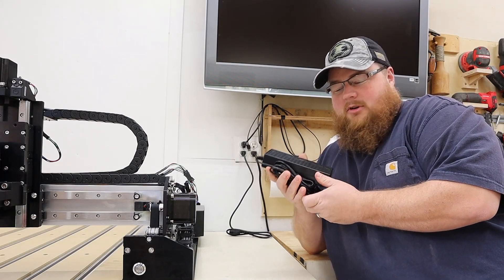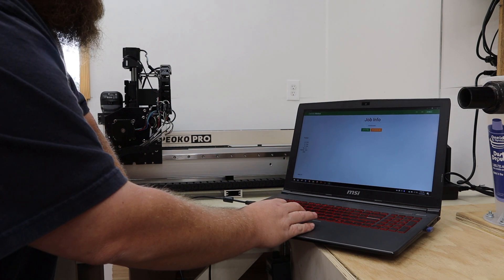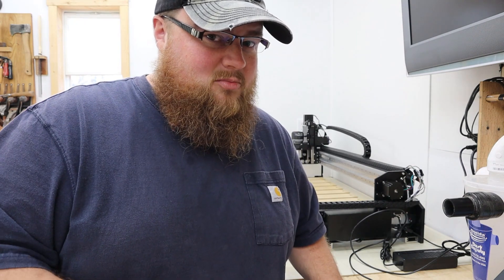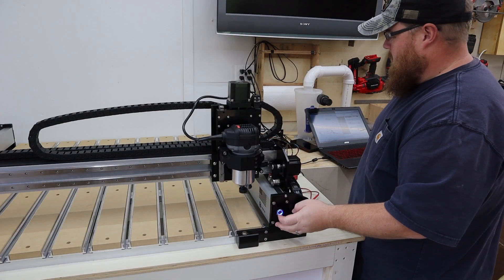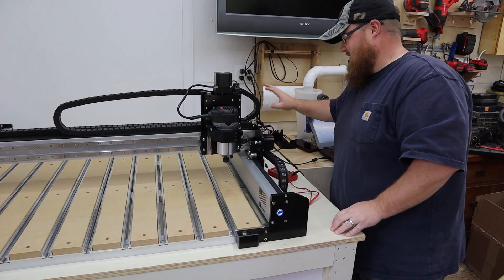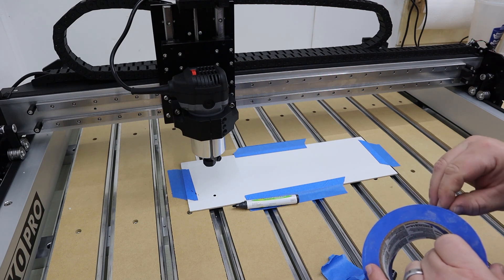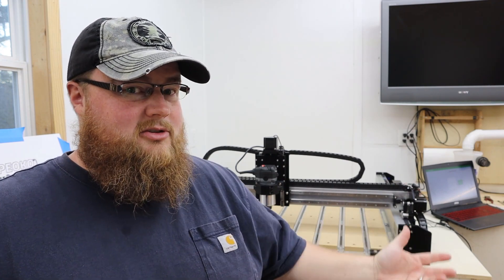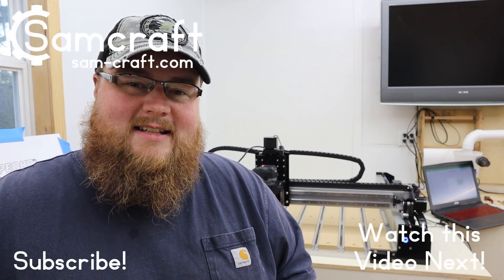Y AXIS & BITSETTER FIX | My First Use of the Shapeoko Pro CNC Router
Fixing the common issue with the reversed Y Axis on the Shapeoko Pro CNC Router, as well as a few other issues during my first use of the machine.
🔗 My CNC Woodwork Playlist 🔗 Shapeoko Pro Assembly 🔗Shapeoko Facebook Group 🔗Latest Video 🔗Most Popular Video

VIDEO CHAPTERS
0:00 - Intro
0:40 - Shapeoko Pro Power Supply
1:24 - Warning About USB Cables
2:17 - First Power On
3:32 - GRBL Error Couldn't Find Homing Switch
4:23 - Sending Parameters from Carbide Motion
6:20 - Y Axis Homing in Wrong Direction - The Front
6:50 - Checking Motor Wires for Continuity
7:50 - How to Fix a Reversed Y Axis Issue
9:05 - My First Successful Homing Sequence
10:48 - Running my Hello World Job
13:42 - BitSetter Set Up and Fixing Travel Limit
14:55 - Closing Thoughts